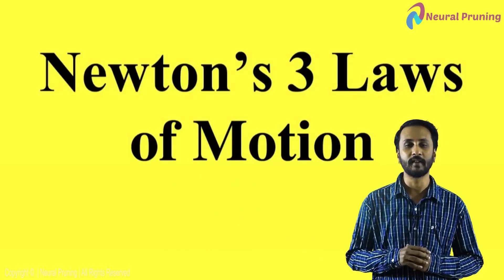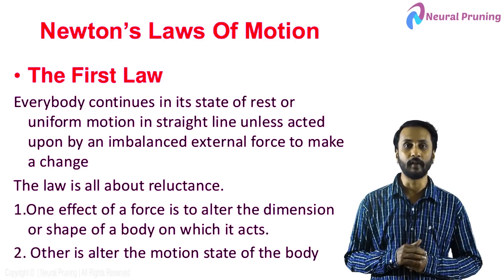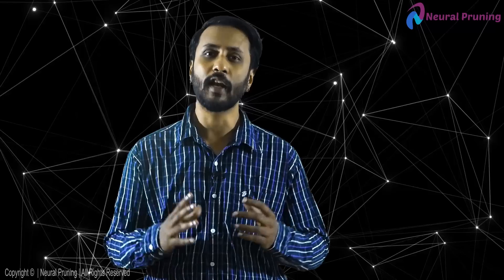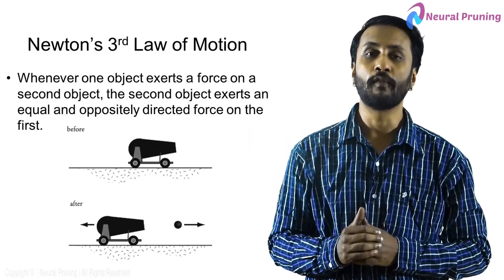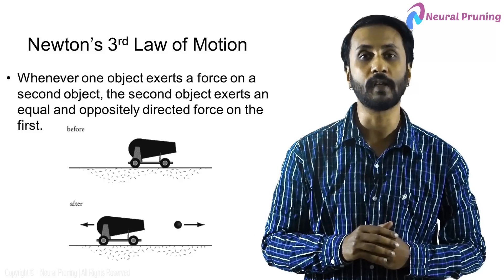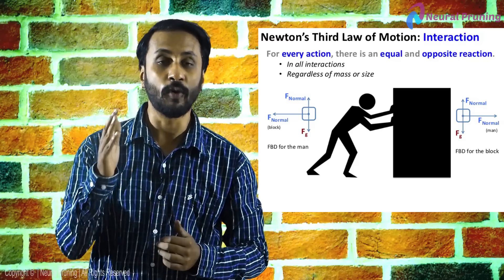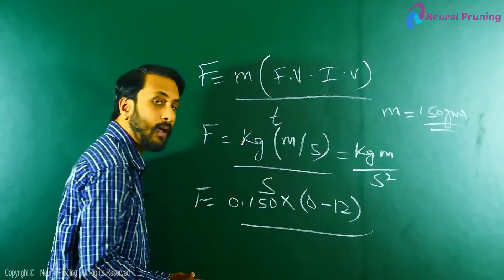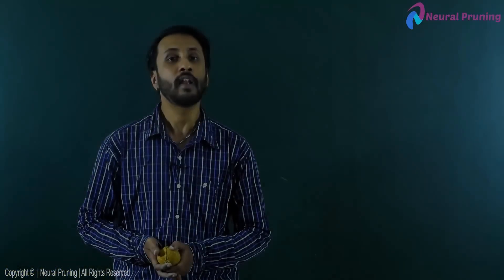Physics: Newton's Three Laws Of Motion: Real Time Examples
Newton's Three Laws Of Motion: Real Time Examples

At Neural Pruning, studies become interesting & fun. Come join the learning wave: One Stop Solution For End To End Learning.

More Details about other courses, can be found on the channel and below links.